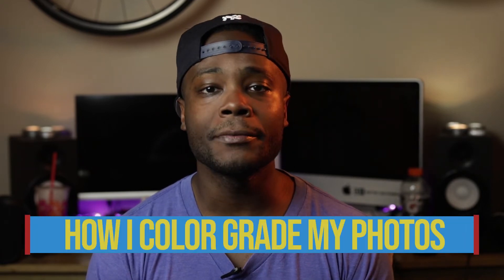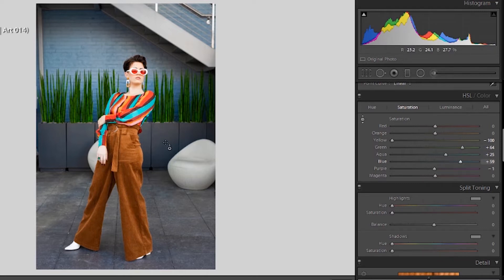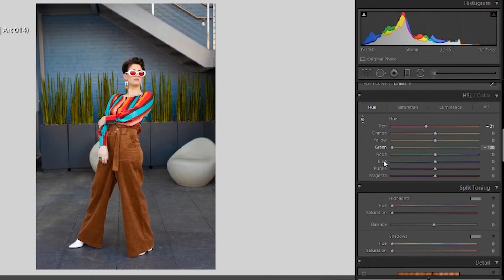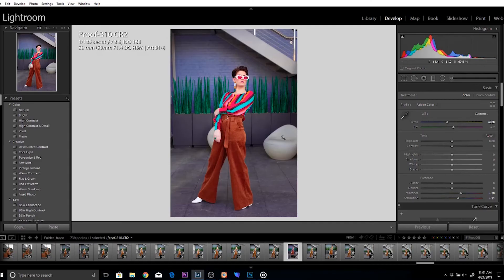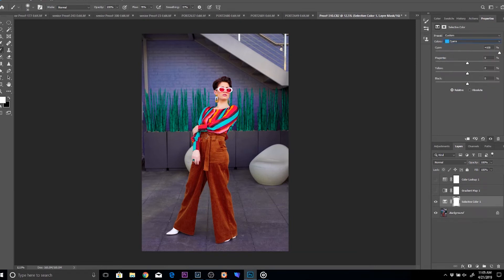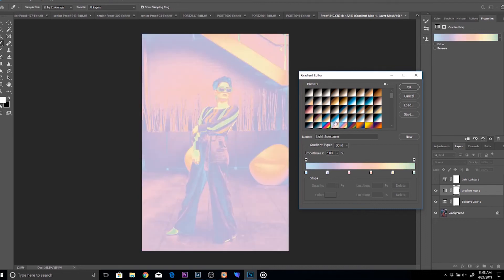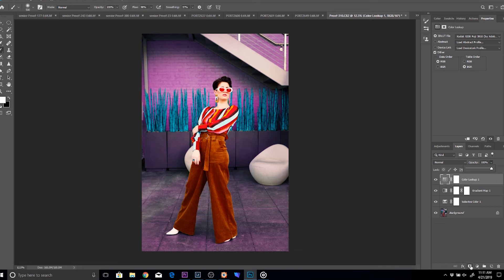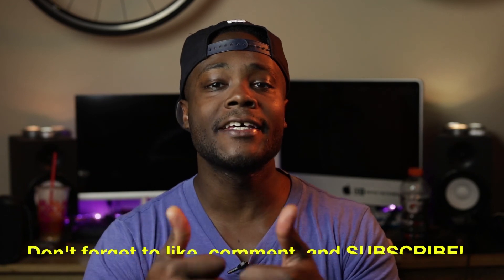Tutorial: How to Color Grade with Lightroom and Photoshop!!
Click the Gear symbol on the video player and switch to 1080p HD for quality Viewing...More Below

Lately I've had a lot of people complementing and asking about how I color grade my photos. In this video I go over the steps I personally take in Lightroom and Photoshop to achieve the color scheme I desire for my photos. Check it out!!

My Tools!

What I use for YouTube
Lens I use for Youtube
My favorite portrait lens
My favorite telephoto lens
Lens Flipper
My Favorite On Camera Flash Diffuser
My Favorite Portable Backdrop

My Camera bag
My Camera Hardcase

My favorite speedlights
My favorite softbox
My favorite Strobe

How I wear My Camera
Spider Body Mount
Utility belt